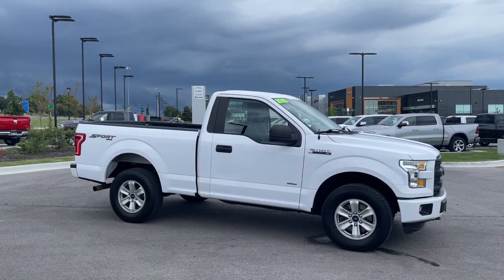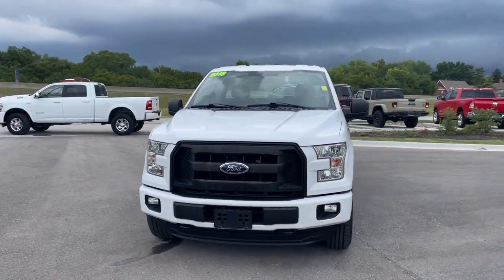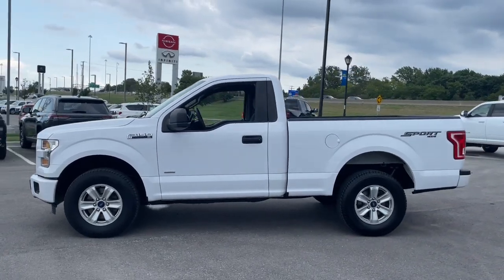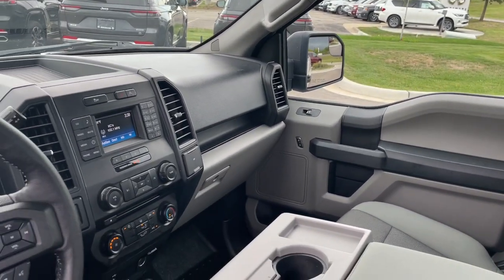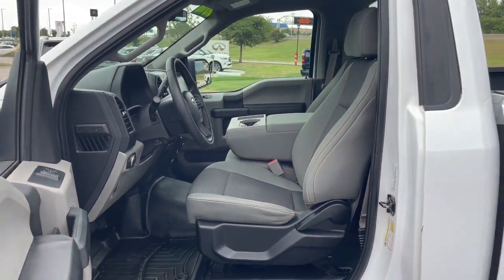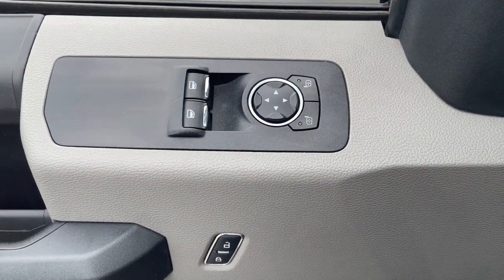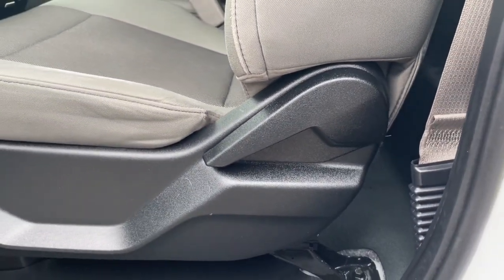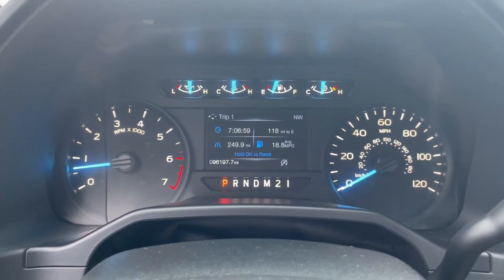2016 Ford F-150 Overland Park, Lenexa, Shawnee Mission, Olathe KS, Kansas City, MO J221197A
Oxford White Used 2016 Ford F-150 4WD Reg Cab 122.5 XL available in Overland Park, Kansas at Reed Chrysler Dodge Jeep Ram Overland Park. Servicing the Lenexa , Shawnee Mission, Olathe KS, Kansas City, MO area.
2016 Ford F-150 4WD Reg Cab 122.5 XL - Stock#: J221197A - VIN#: 1FTMF1EP7GKD94400

7020W Frontage Rd.

CARFAX 1-Owner Very Nice. PRICE DROP FROM $23500 FUEL EFFICIENT 23 MPG Hwy/18 MPG City! XL trim Oxford White exterior and Dark Earth Gray interior. 4x4 Bed Liner Trailer Hitch ELECTRONIC LOCKING W/3.55 AXLE RATIO SPRAY-IN BEDLINER (PRE-INSTALLED) XL SPORT APPEARANCE PACKAGE CLASS IV TRAILER HITCH RECEIVER EQUIPMENT GROUP 101A MID ENGINE: 2.7L V6 ECOBOOST Edmunds.coms review says At the end of the day the 2016 Ford F-150 is simply an all-around strong performer with a good balance of comfort utility and performance. Non-Smoker vehicle RARE FIND! KEY FEATURES INCLUDE: 4x4. OPTION PACKAGES: EQUIPMENT GROUP 101A MID BoxLink 4 premium locking cleats XL Power Equipment Group Power Door Locks flip key and integrated key transmitter keyless-entry (includes Autolock) MyKey Owner controls feature Power Glass Sideview Mirrors w/Black Skull Caps manual-folding Power Front Windows Power Tailgate Lock Illuminated Entry Perimeter Alarm SYNC Voice Recognition Communications Enhanced voice recognition communication and entertainment system 911 assist 4.2 LCD display in center stack Applink 1 smart charging USB port VHR SYNC services Bluetooth and steering wheel audio controls Compass display in instrument cluster DELETES auxiliary audio input jack 4.2 Productivity Screen in Instrument Cluster compass Cruise Control Radio: AM/FM Stereo/Single-CD Player 4 ENGINE: 2.7L V6 ECOBOOST auto start/stop technology system XL SPORT APPEARANCE PACKAGE Box Side Decal Wheels: 17 Silver Painted Aluminum Fog Lamps (Fleet) Body-Color Front & Rear Bumpers body-color front fascia SPRAY-IN BEDLINER (PRE-INSTALLED) Custom Accessory ELECTRONIC LOCKING W/3.55 AXLE RATIO CLASS IV TRAILER HITCH RECEIVER smart trailer tow connector and 4-pin/7-pin wiring harness. A GREAT VALUE: Reduced from $23500. WHO WE ARE: ***Your VALUES DRIVEN Family owned dealership in the Heart of Johnson County*** .